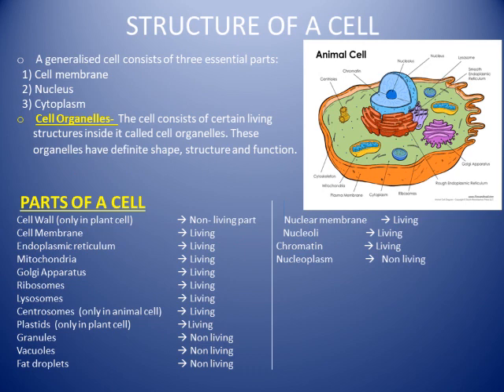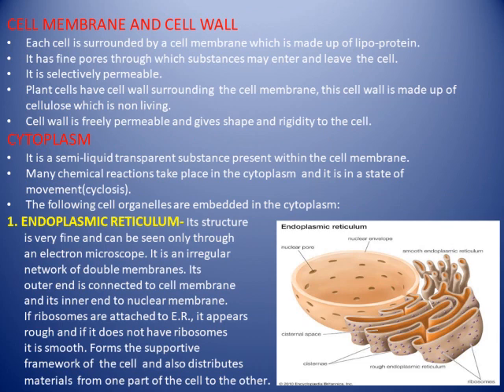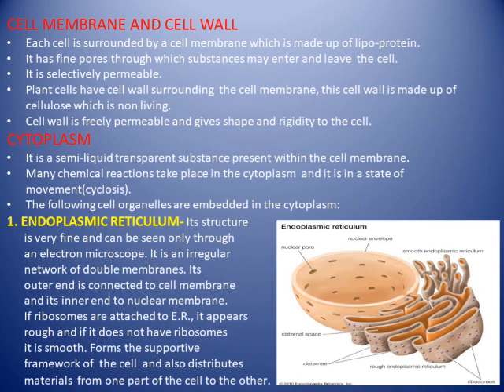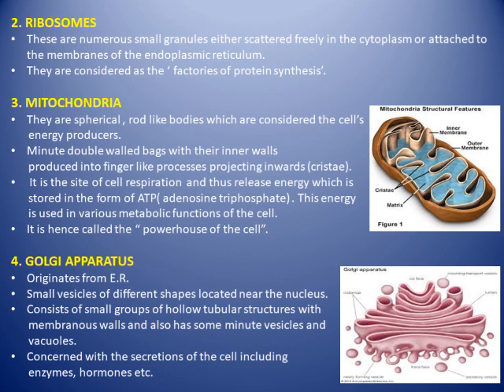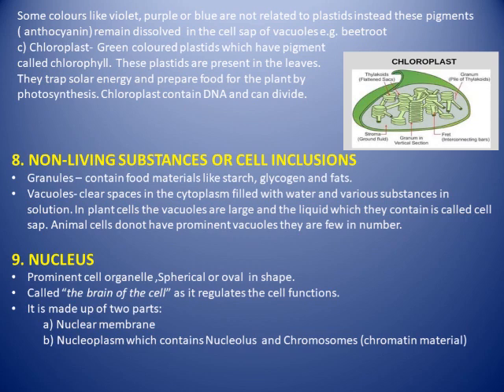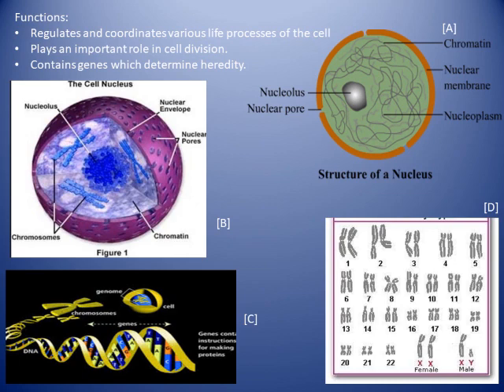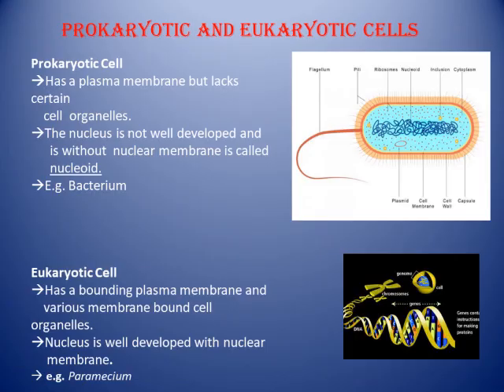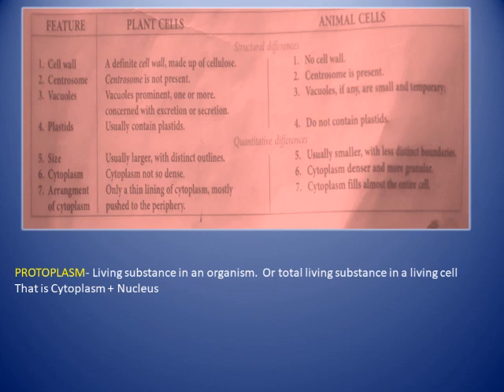Biology Class IX part 2